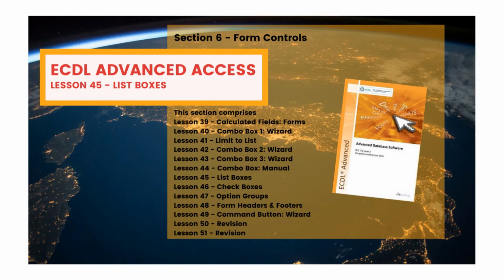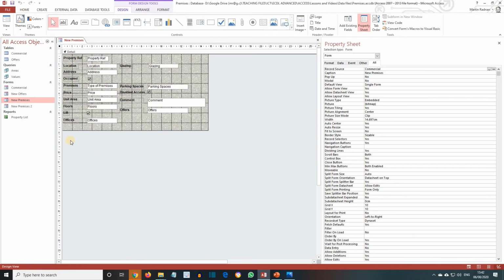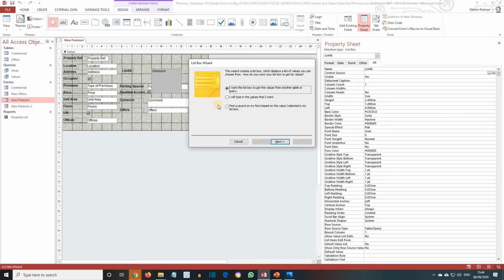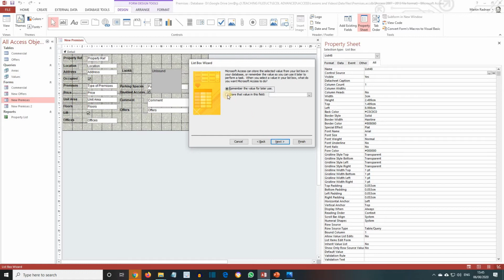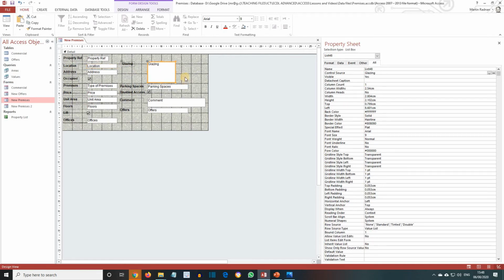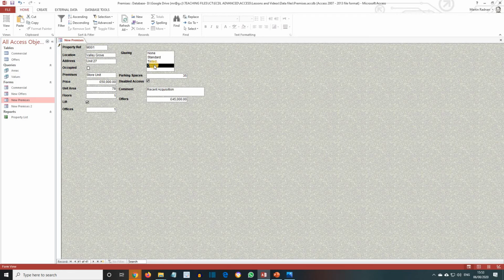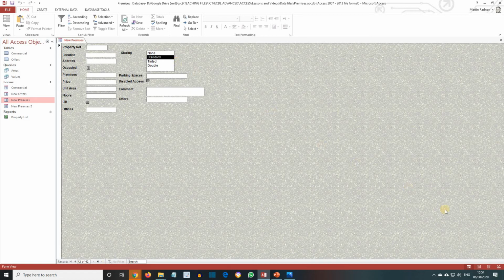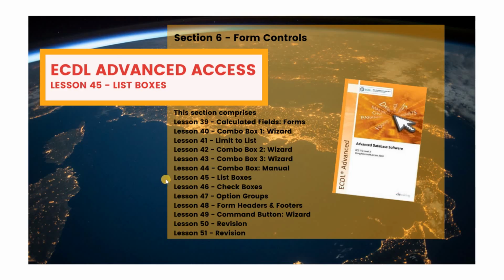ECDL Advanced ACCESS Lesson 45 List Boxes